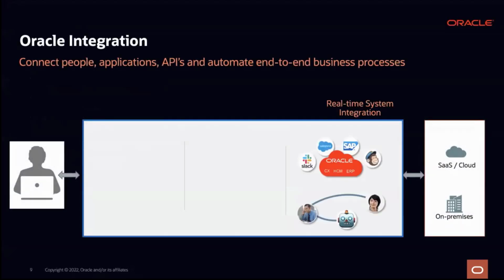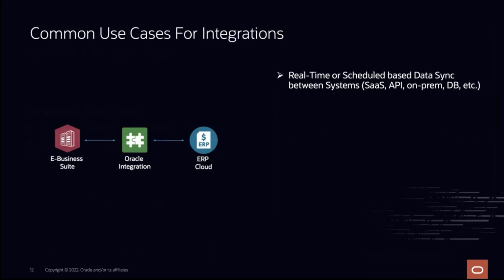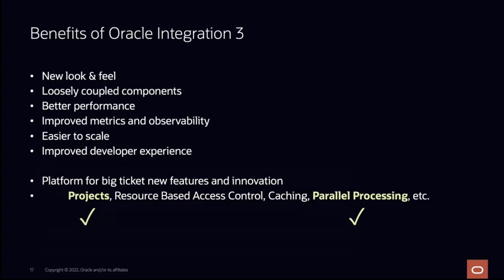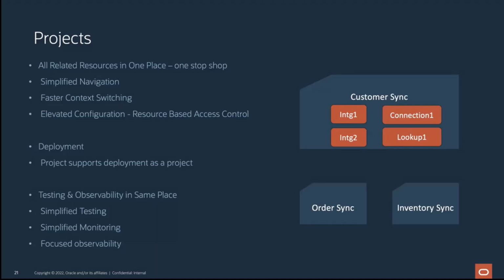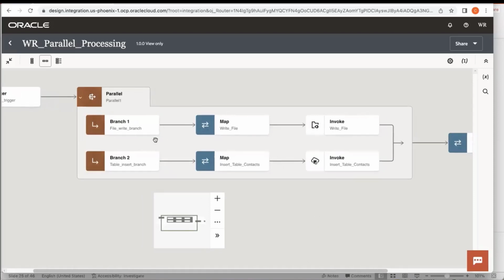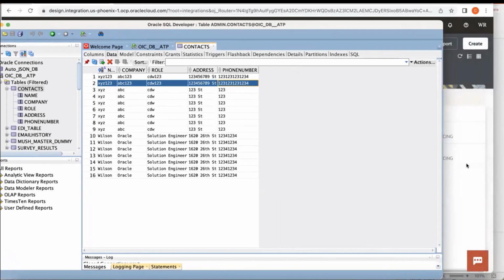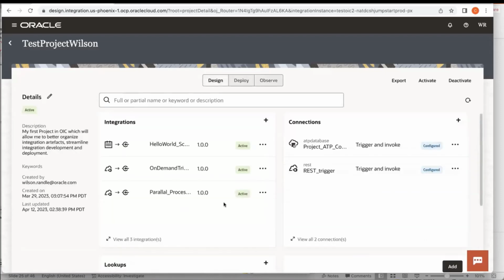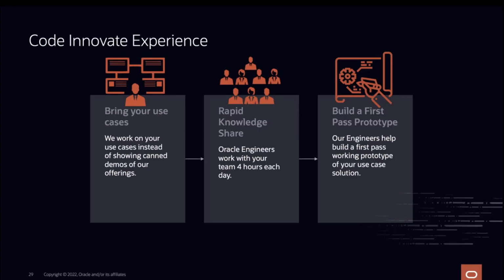Cloud Coaching: New Features in Oracle Integration Cloud Gen 3 - Parallel Tasks and Projects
Oracle Integration Cloud Generation 3 is a new generation of application integration platform from Oracle Cloud, building off of and improving many of the components and functionality of Gen 2. Gen 3 includes changes and upgrades, several of which we will cover in this webinar. Process Tasks in Parallel is a new feature that allows for parallel processing in OIC integrations allowing for greater independence and flexibility within an integration flow. Projects in OIC Gen 3 is a new way to organize and manage integration artefacts giving a greater level of design time control and access management to those artefacts.